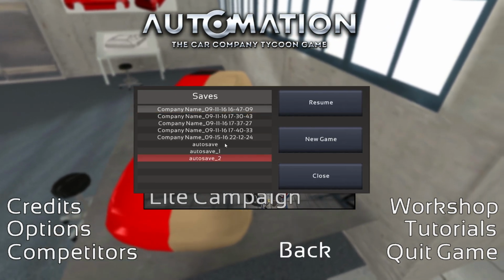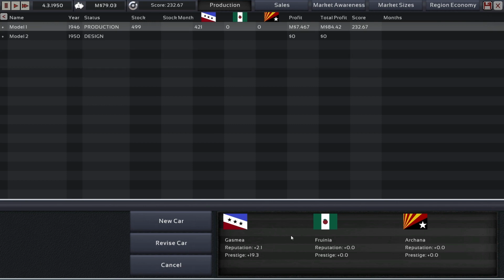Little Dev Update: 16. September 2016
Just a quick note about the release of the open beta of the Lite Campaign. :)